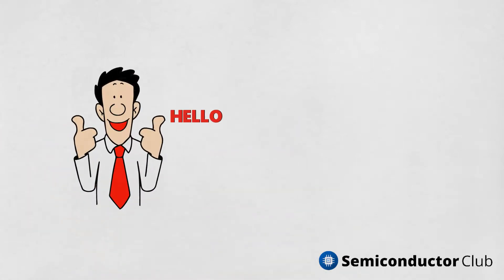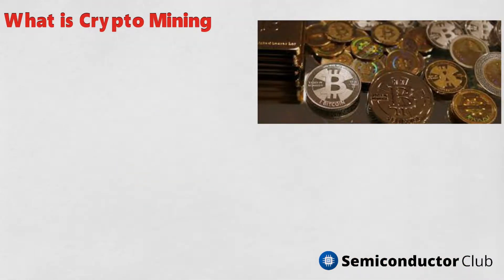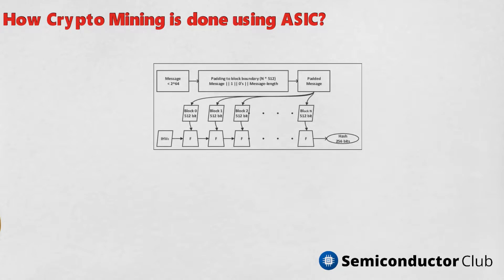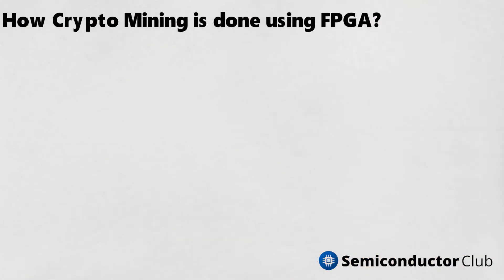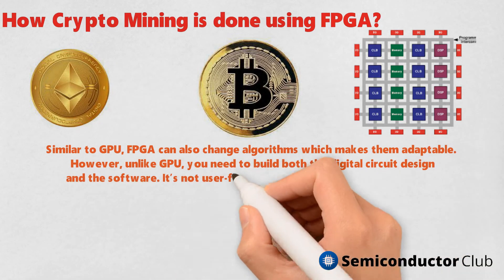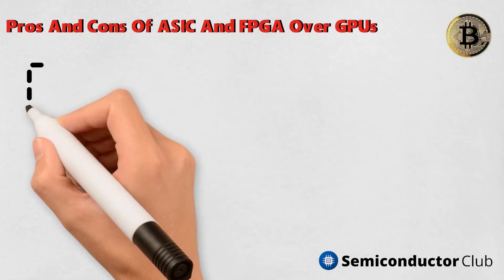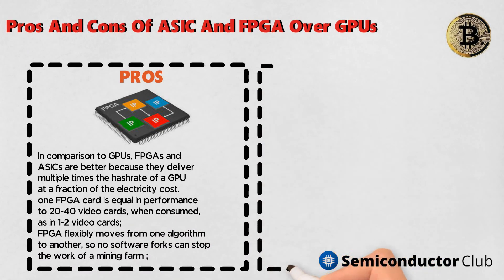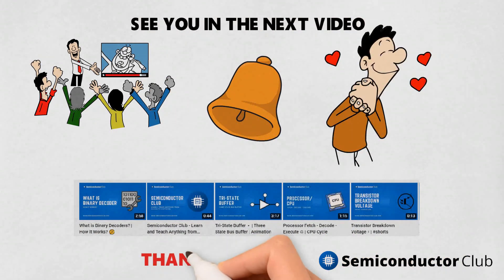What is Crypto-mining and How is it done using ASIC and FPGA?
Happy Learning!!!